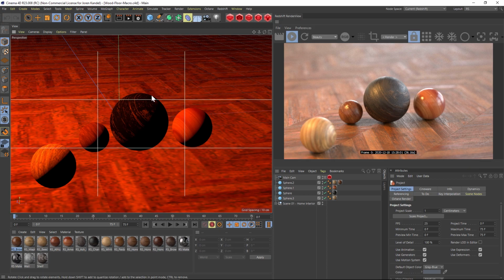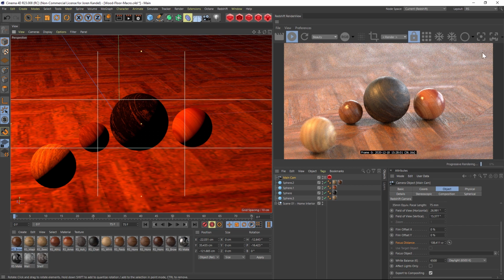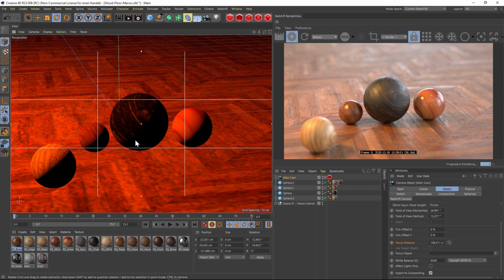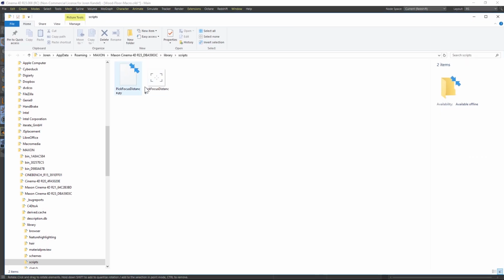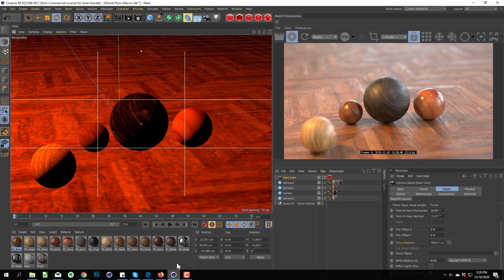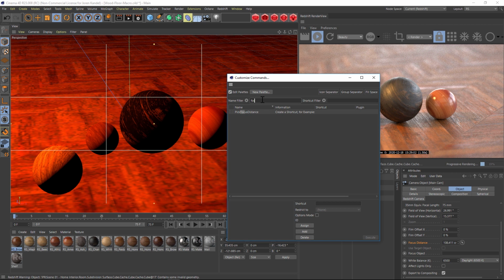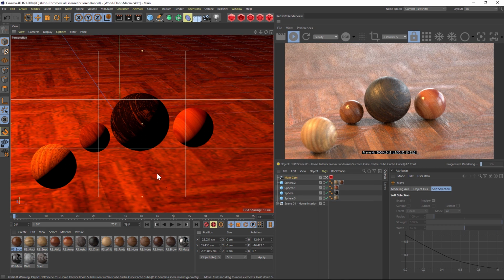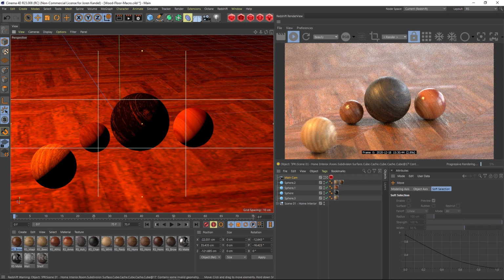Cinema 4D Tutorial: Save Time with Free Pick Focus Distance Plugin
In this quick tip I'll show you how to quickly pick focus using the free PickFocusDistance plugin. If you're using native C4D or some render engines that don't include a easy way to pick focus, this will save you a TON of time.

This tip was given to me by Pascal Fuerst.

Huge thanks to Pascal! If you have any great motion design tips, shoot me an e-mail to and if I use them in my video I will give you a shoutout!